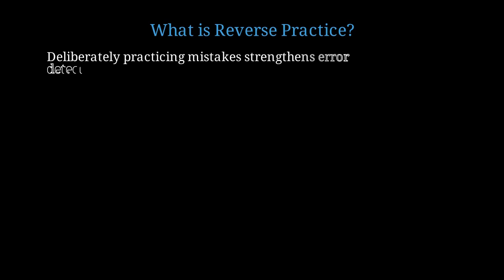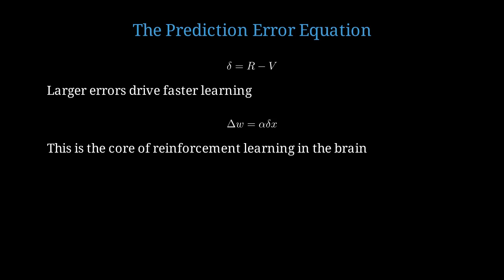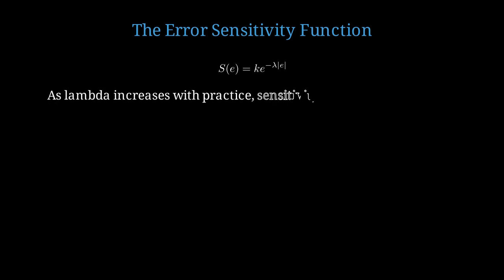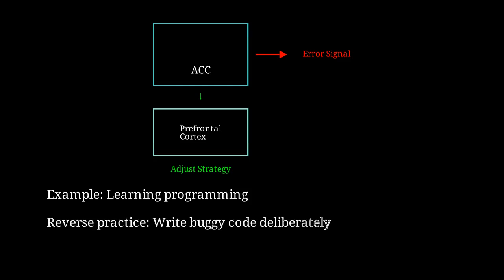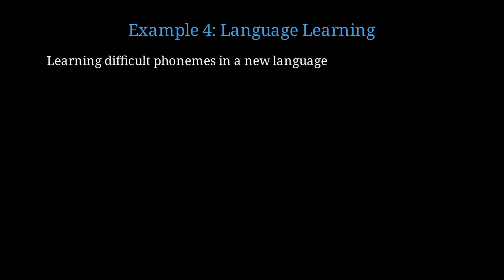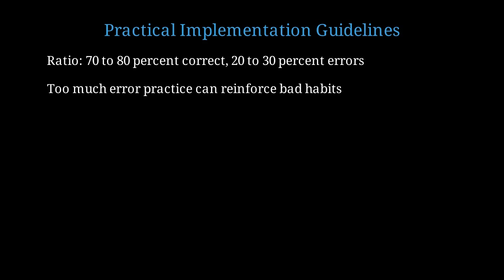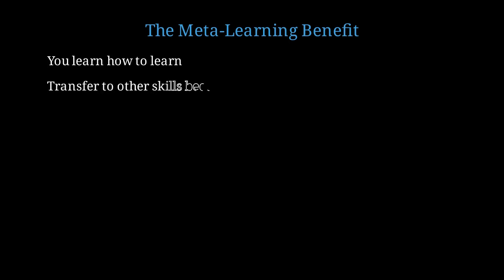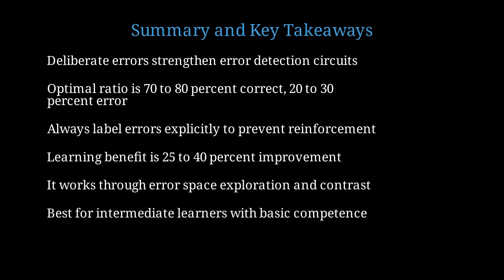Reverse Practice Might Change How You Learn Forever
Discover how reverse practice — intentionally practicing mistakes — enhances learning speed and accuracy by strengthening the brain’s error detection circuits. Explore the neuroscience behind this paradoxical method that boosts performance in sports, music, coding, and medicine by embracing the power of deliberate failure. Reverse Practice Might Change How You Learn Forever dives into a counterintuitive idea from neuroscience and skill learning: you can improve faster by deliberately doing things wrong. Instead of chasing perfect repetitions, reverse practice has you intentionally make controlled mistakes — too short, too long, off-beat, off-target — so your brain’s error detection and correction systems get stronger. By exploring the whole “error space” around a skill, you build sharper boundaries around what correct looks and feels like, which speeds up mastery, boosts confidence, and reduces fear of failure. You will see how reverse practice works in sports, music, surgery, coding, and language learning, and how the brain’s prediction error circuits, cerebellum, and anterior cingulate cortex use mistakes as fuel for plasticity. The episode explains why this approach works best once you have basic competence, how to structure sessions with a mix of correct and wrong attempts, and why intentionally exploring errors becomes a meta-skill you can transfer to almost anything you learn.

What reverse practice is and why intentionally making mistakes can accelerate learning instead of sabotaging it
How the brain compares intended and actual performance and uses error signals to physically rewire circuits
How athletes use deliberate misses in sports like basketball to improve spatial awareness and accuracy
How musicians can play “wrong on purpose” to sharpen timing and pitch discrimination far beyond normal practice
How surgical and medical simulators use controlled errors to speed up the development of precise, safe movements
How programmers and problem-solvers can write or analyze flawed solutions to train debugging and pattern recognition
Why mapping the full landscape of possible errors around a skill creates deeper understanding and more robust performance
How studies suggest reverse practice can reduce training time and increase learning efficiency compared with traditional repetitions
How exaggerating wrong pronunciations in language learning speeds up phoneme recognition and accent improvement
How to implement reverse practice safely: ideal correct-to-error ratio, conscious labeling of mistakes, and avoiding random chaos
Why reverse practice reduces fear of failure and becomes a meta-learning tool you can apply across sports, music, coding, and more

Timestamps:
00:00 — Introduction: what is reverse practice
00:31 — The neuroscience of deliberate errors
01:02 — Prediction errors and brain plasticity
01:56 — Sports example: basketball free throws
03:07 — Music learning and auditory sensitivity
04:12 — Medical training and surgical precision
05:12 — Cognitive training and debugging
06:15 — Mapping the error space
07:12 — Quantifying the learning advantage
08:03 — Language learning and pronunciation
09:02 — Neural efficiency and expert performance
10:00 — Optimal ratio and contrast principle
11:05 — Applications, meta-learning, and key takeaways
12:05 — Summary and conclusion